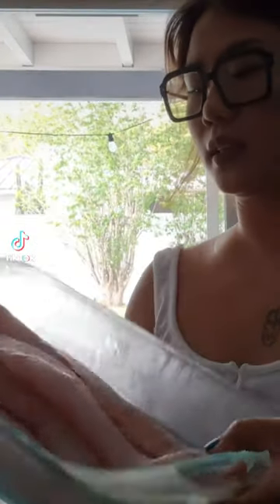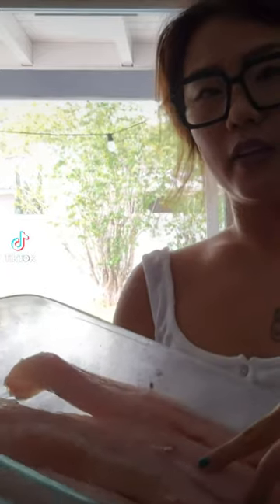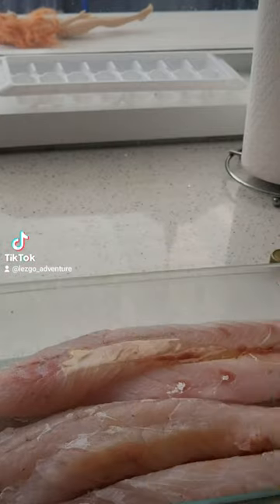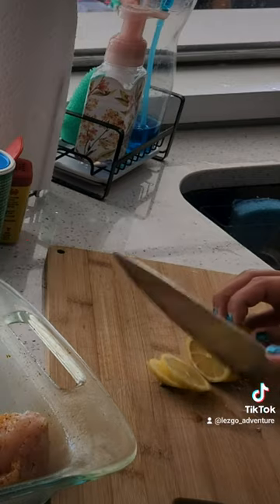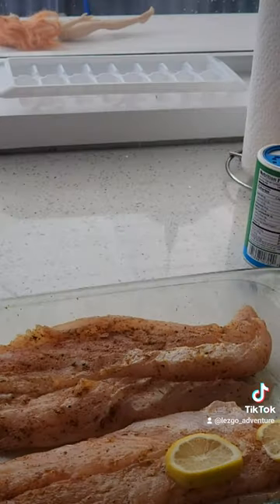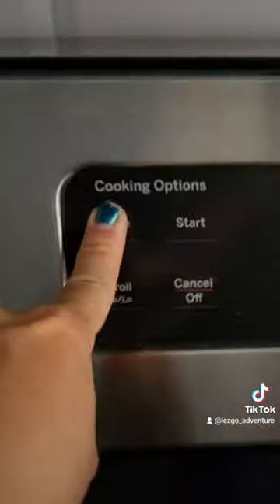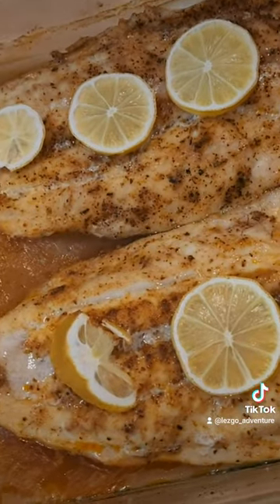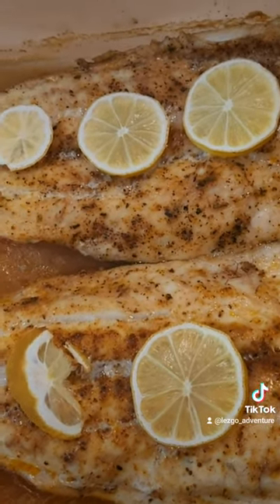😋 Cooking Snook Fish in the Oven